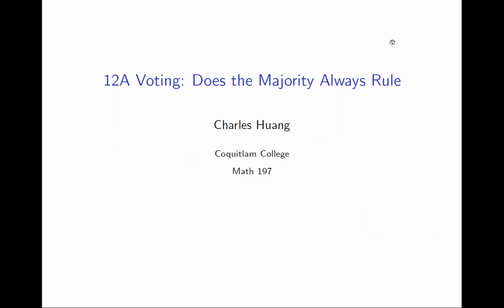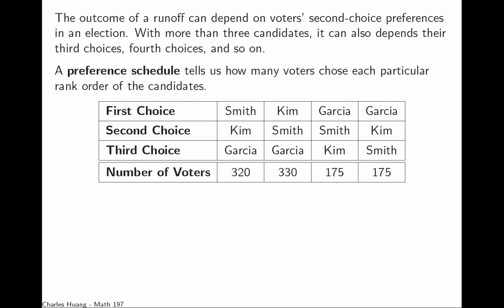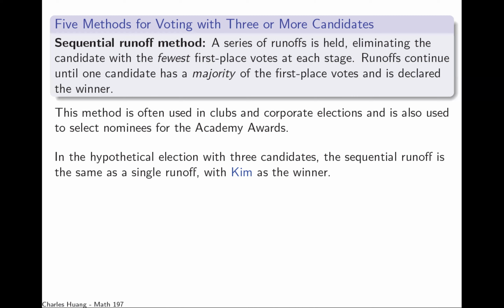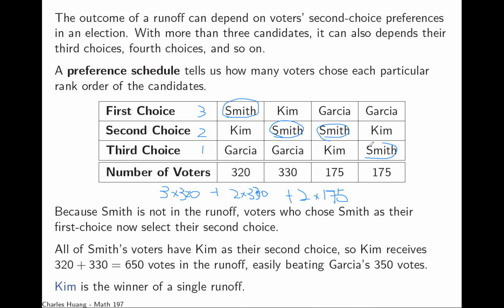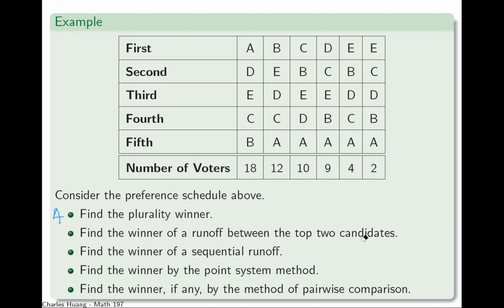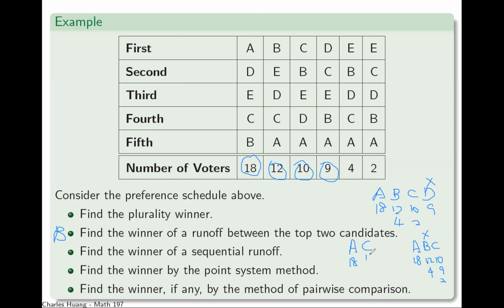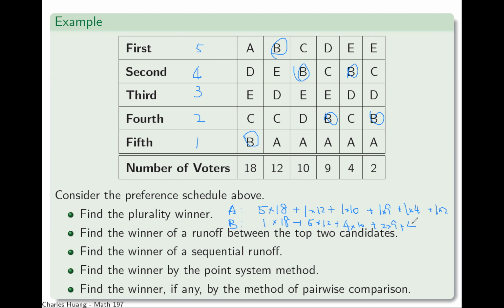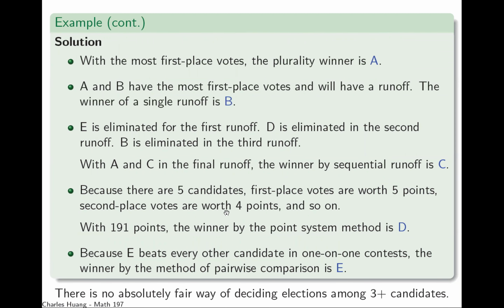12A Voting: Does the Majority Always Rule